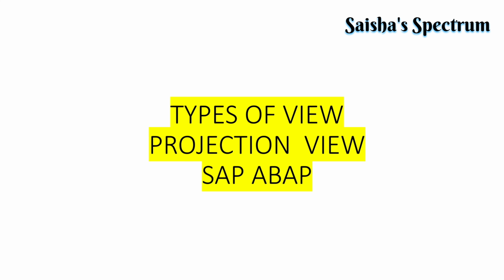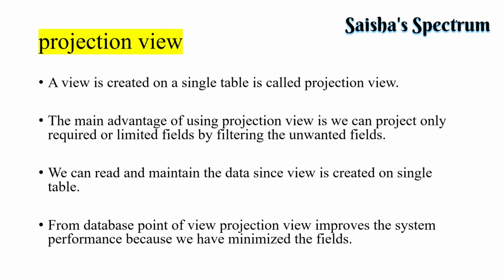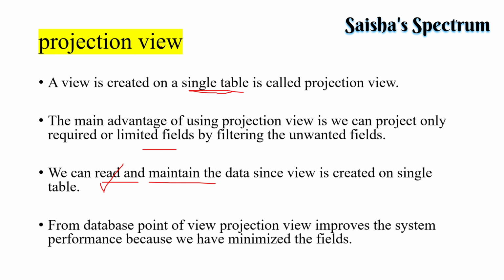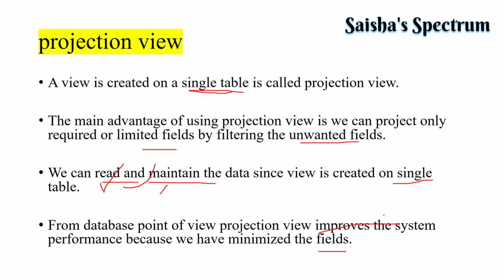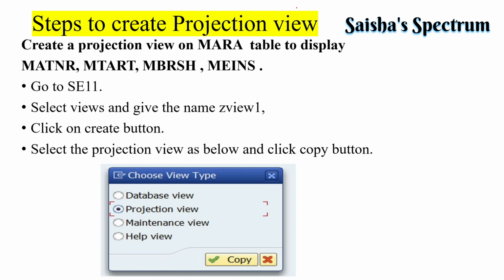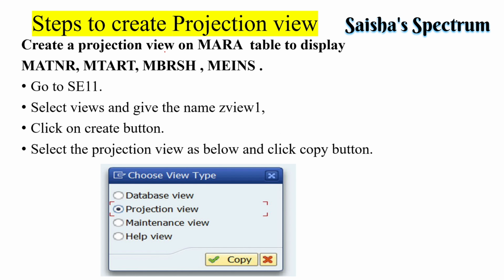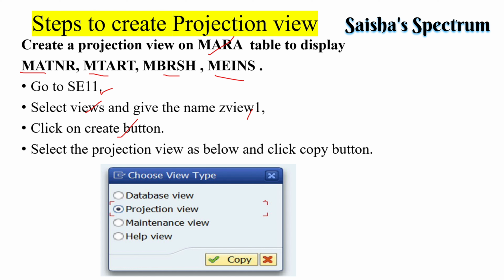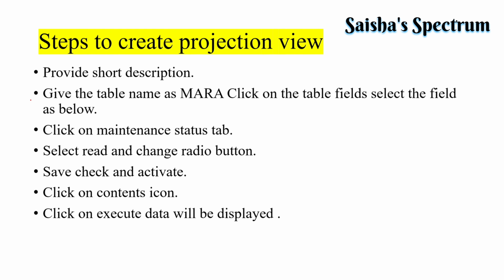SAP ABAP - Projection View in sap abap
SAP ABAP - Projection View
How to create Projection  view
Tcode required to create view